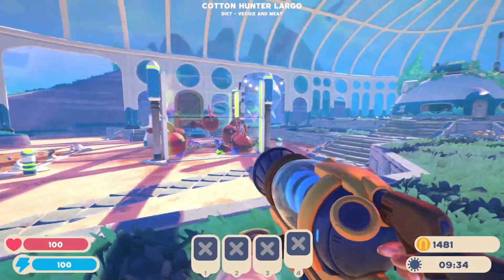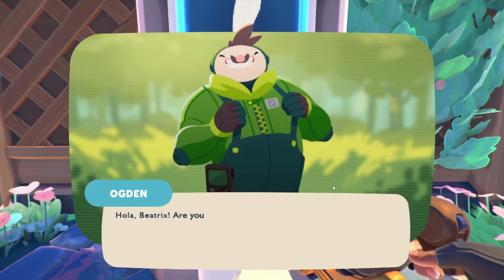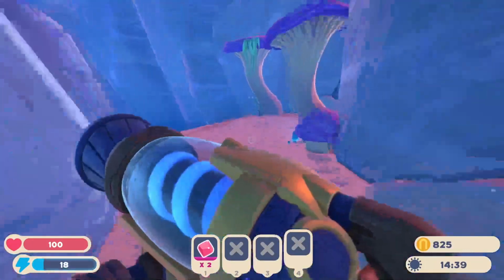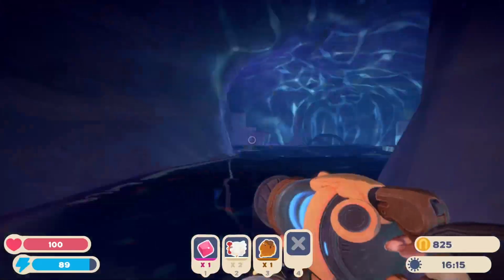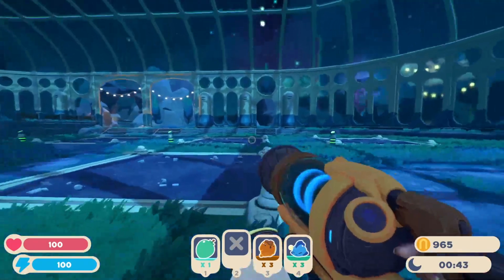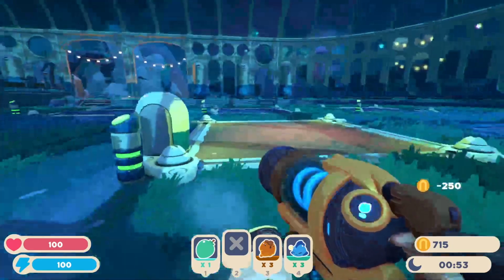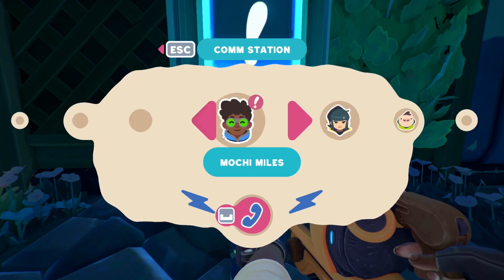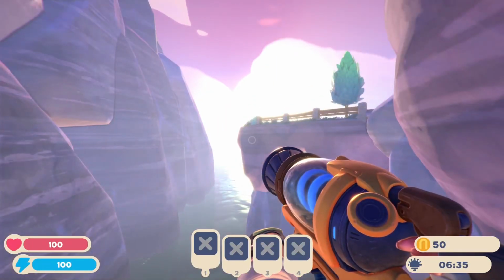HONEY ANGLERS (Slime Rancher 2) Part 3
While journeying through the starlight strand, we find some adorable new slimes to add to the ranch.

Music: The Monuments and Tunnels in Goa and Hampi - Bail Bonds